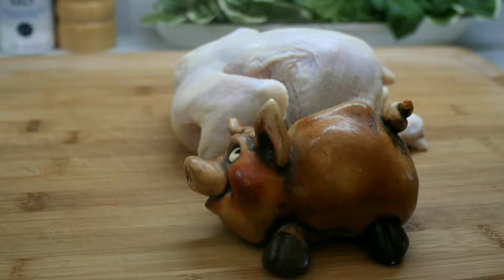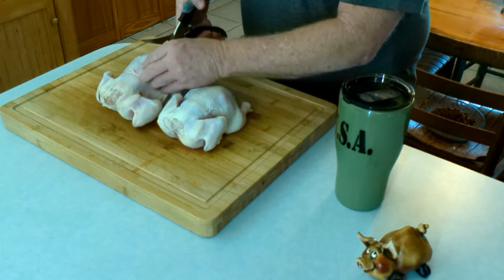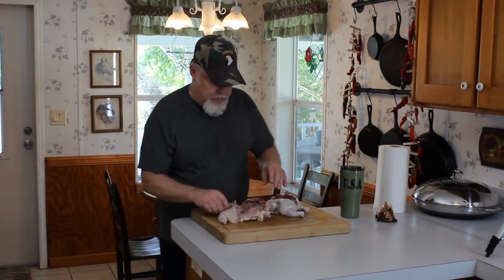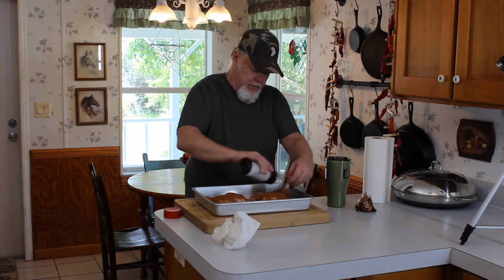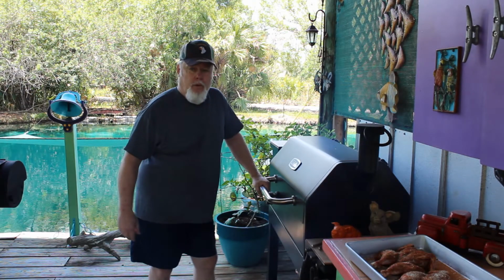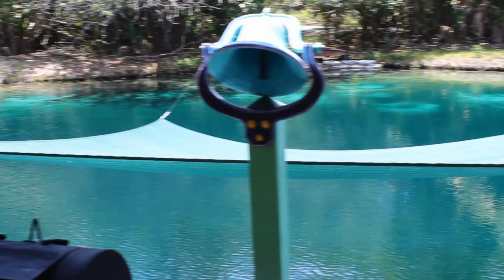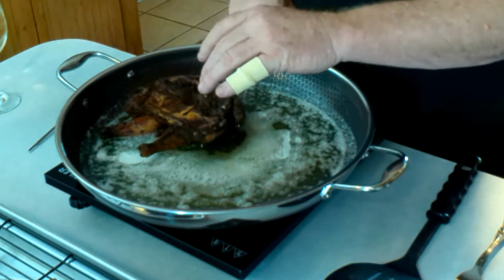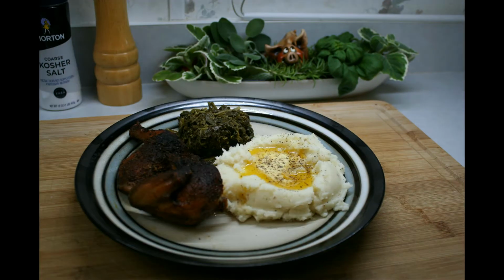Spatchcock Chicken.....No!!!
Cornish Game Hens. Yes